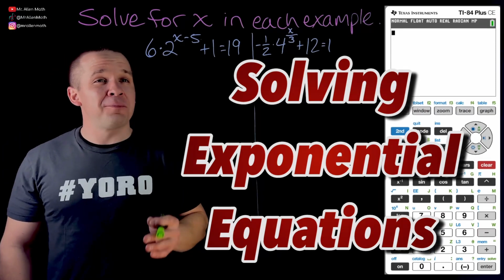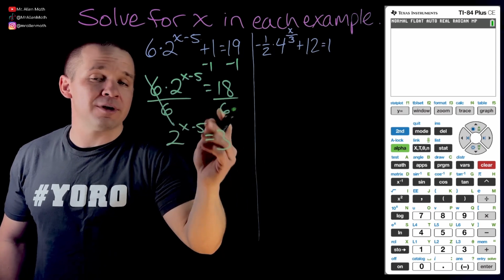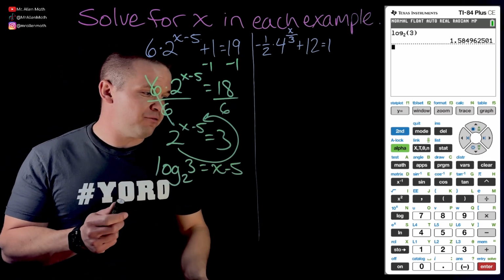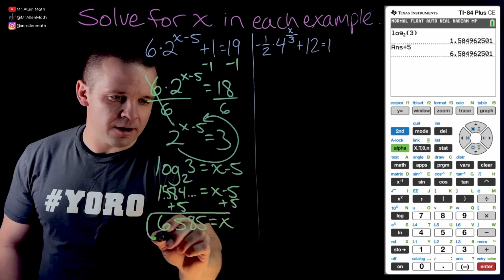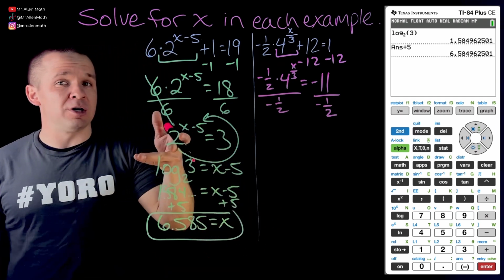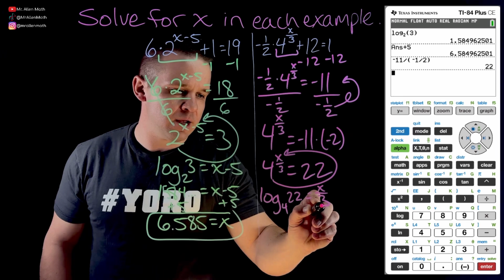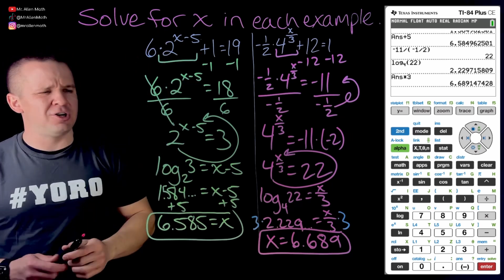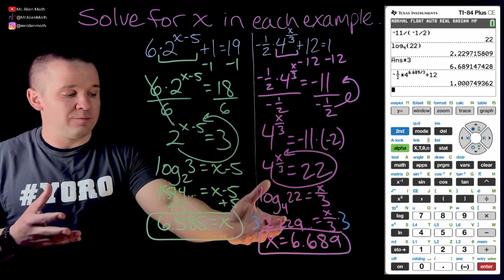Exponential Equations Got You Stuck? Try This Instead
Stop wasting time guessing and checking — here’s the fastest, easiest way to solve ANY exponential equation, even the ones that look impossible! Mr. Allen shows how to isolate the base in order to then use the properties of logarithms to solve. This video is a great example of a math tutorial that focuses on solving equations. Make sure to use your calculator as you follow along with this algebra 2 problem!

We’ll cover how to set up the problem, apply logarithms, and use calculator features (including the TI-84 Plus CE) to get the right answer every time. Perfect for Algebra, Pre-Calculus, ACT, SAT, and AP Pre-Calculus review!

📌 You’ll learn:
-The step-by-step method for solving exponential equations
-When to use logarithms vs. when to go straight to your calculator
-How to use the TI-84 Plus to check your work in seconds
-Tips to avoid common mistakes students make on tests

0:00 Intro
0:09 Example 1
2:27 Example 2

🎯 Great for: Algebra 2, Pre-Calculus, College Algebra, ACT, SAT, AP Pre-Calc, and more!

Mr. Allen shows how to isolate the base in order to then use the properties of logarithms to solve. This video is a great example of a math tutorial that focuses on solving equations. Make sure to use your calculator as you follow along with this algebra 2 problem!